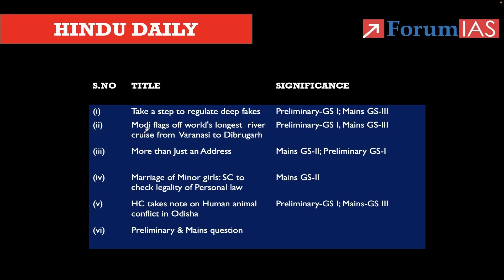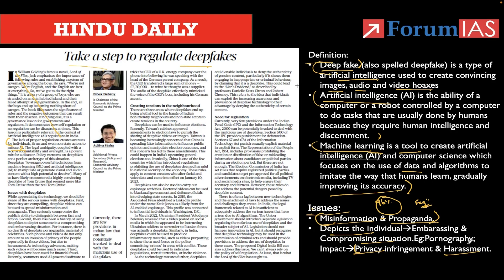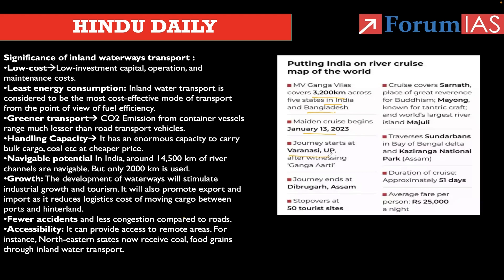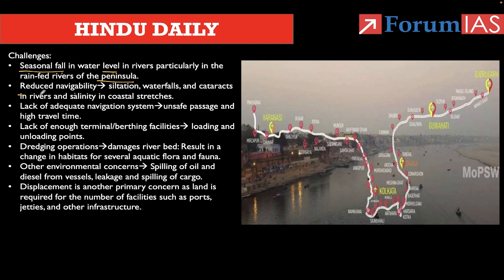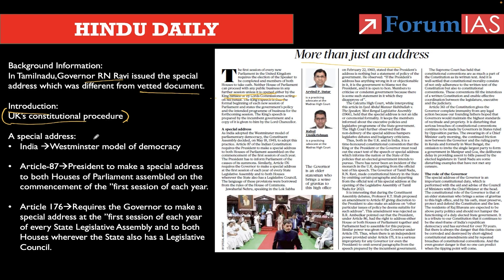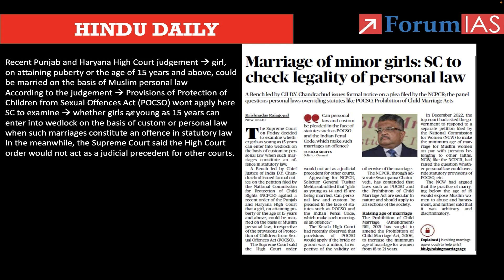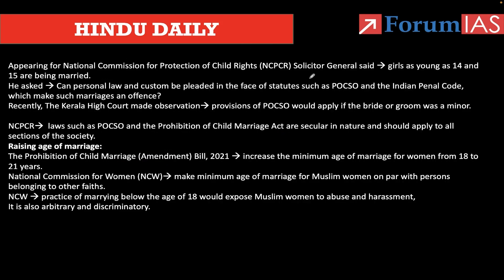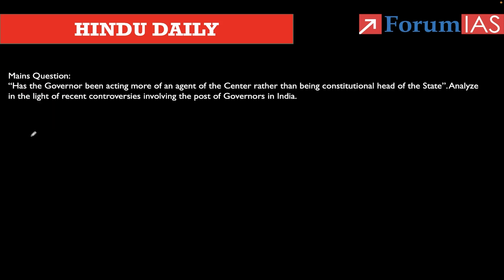Daily Hindu | News Analysis |14 January 2023 | UPSC Current Affairs | Mains & Prelims '23